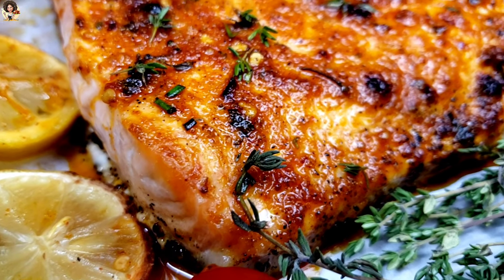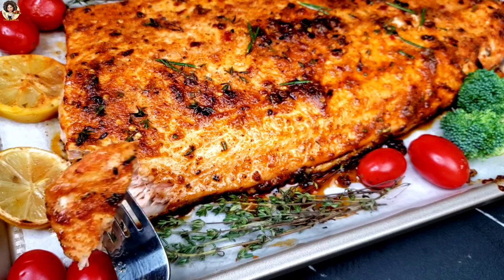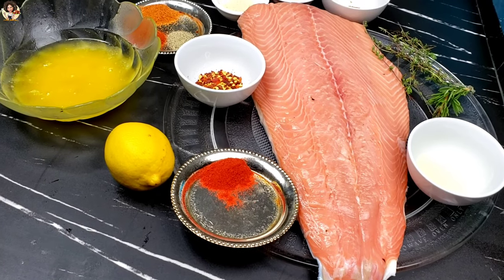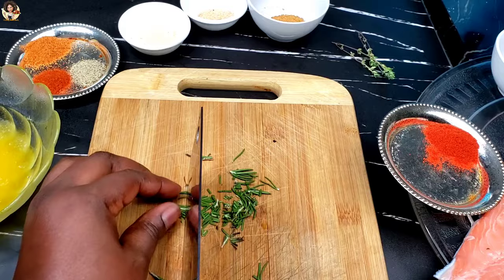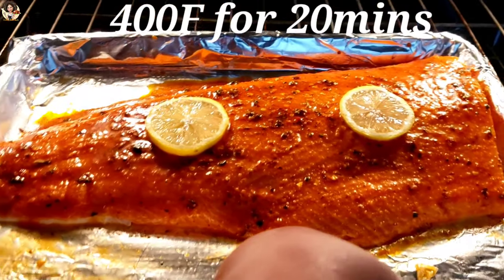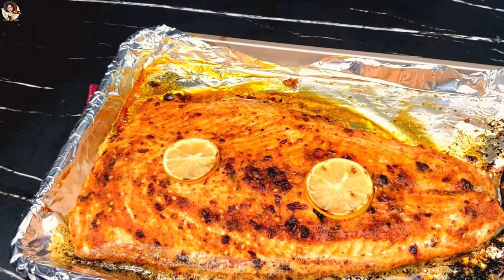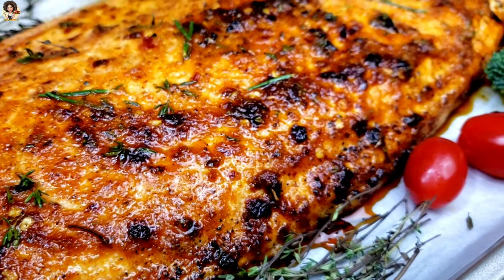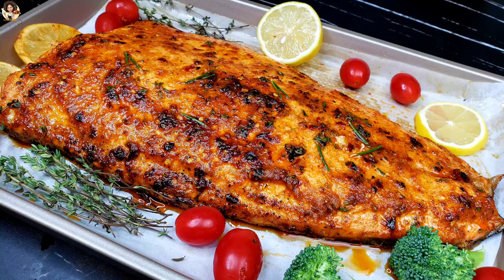Tastiest Oven Baked Salmon | How to make Oven Baked Salmon Crispy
Super Flaky and Delicious Oven Baked Salmon Recipe, also Crispy as well. Perfect for dinner or ontop salads

1.lb Salmon Fillets
⅓ Cup Melted Butter
2 tsp Chilli Flakes
½ tsp Cumin Powder
1 tsp Blackpepper
1 tsp Paprika
1 tsp Cayenne Pepper
2 tsp Garlic Powder
2 tsp Old bay Seasoning ( Optional)
1 tsp Onion Powder
1 tsp Salt
1 tbsp Lemon Juice
1 Whole Lemon
Fresh Rosemary and Thyme